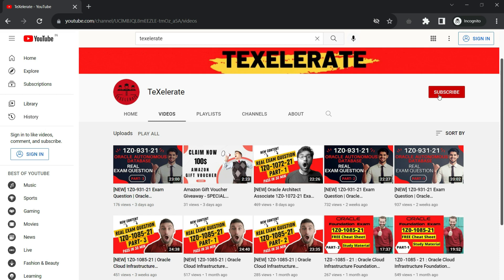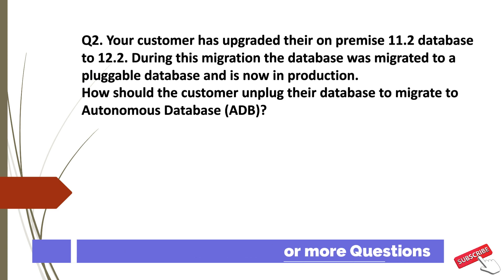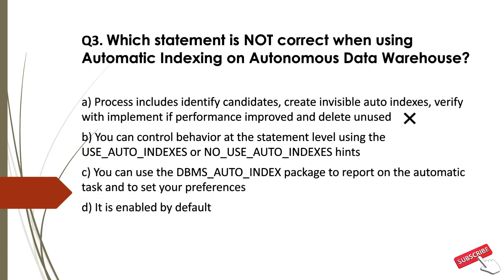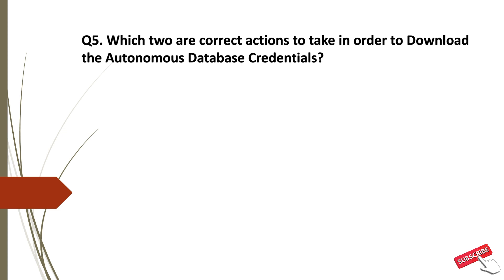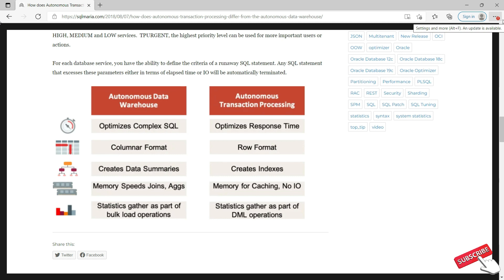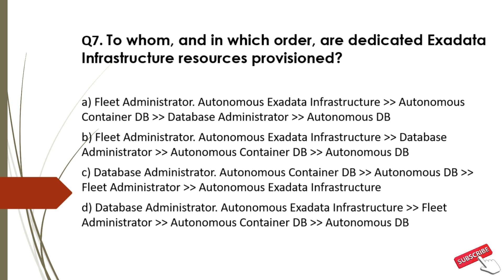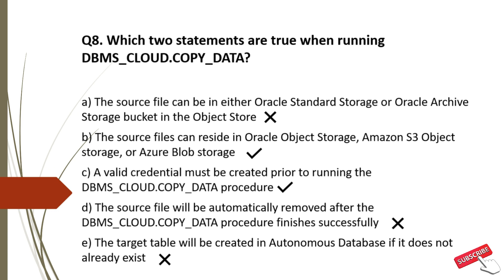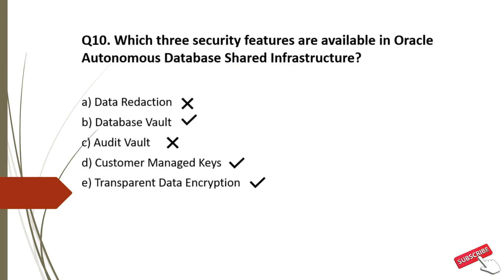[NEW] 1Z0-931-21 Exam Question | Oracle Autonomous Database Cloud 2021 Specialist - Part 5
This video cover near actual exam questions which will help you to pass Oracle Autonomous Database Cloud 2021 Specialist (1Z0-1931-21) exam high with score and in first attempt.

Each question in the video explained with detail clarification and backed by Oracle documentation to ensure maximum correctness.

▬▬▬▬▬▬ Cheat Sheet?  ▬▬▬▬▬▬

▬▬▬▬▬▬ Oracle Documentations  ▬▬▬▬▬▬

The contents of this video are provided for reference purpose only. It has no similarly with actual exam questions. Any similarly will be purely coincidental and Channel won't take any responsibility for the same. No responsibility is accepted on behalf of channel for any incorrect or misleading information on this video.